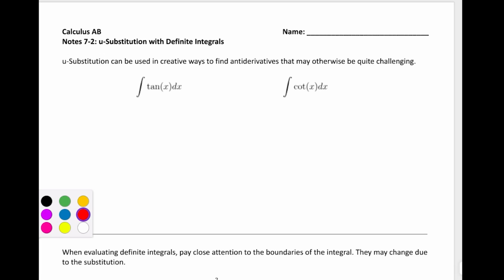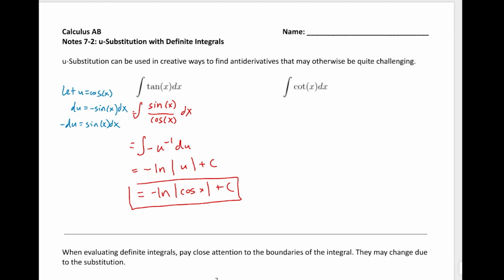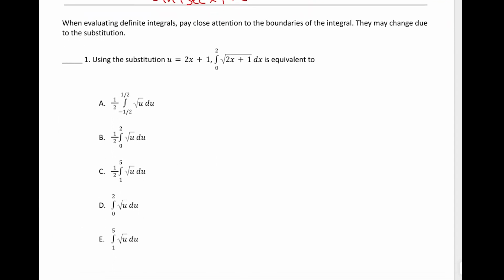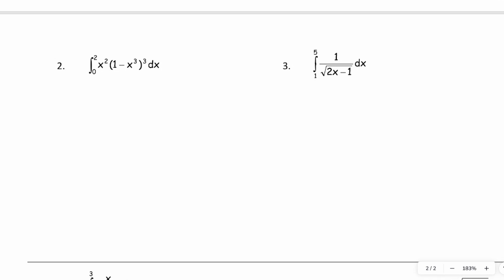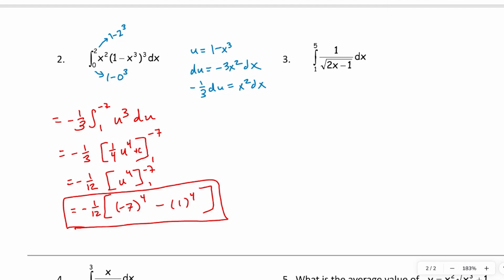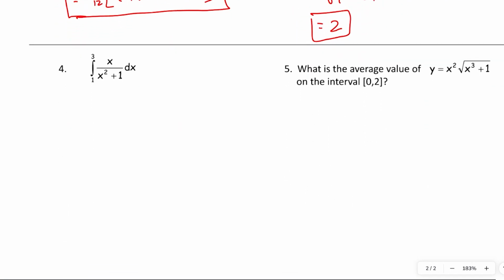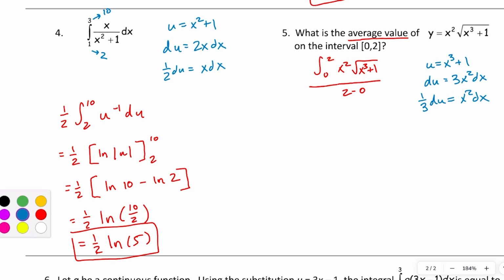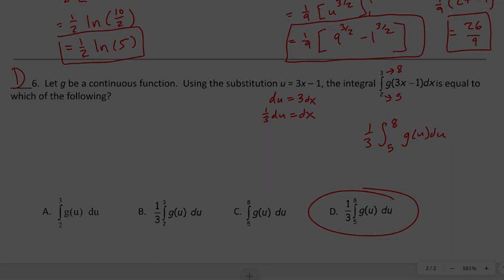calculus | lesson 7-2 | u-substitution with definite integrals